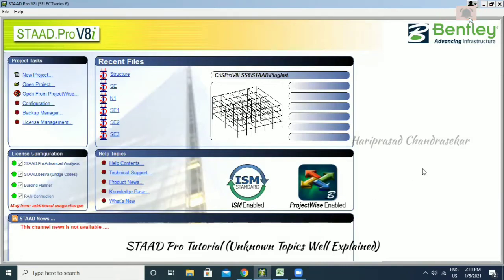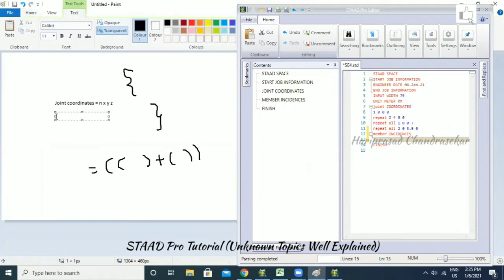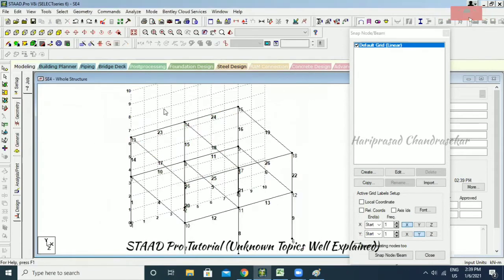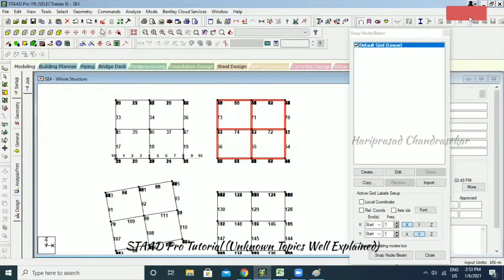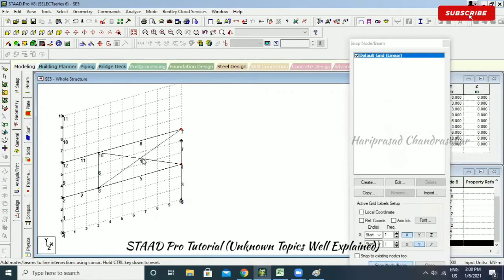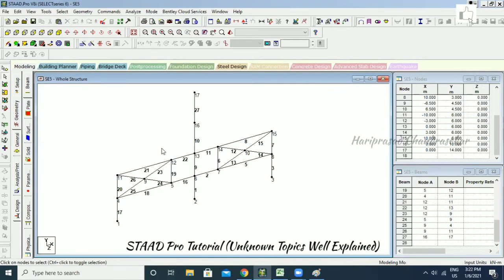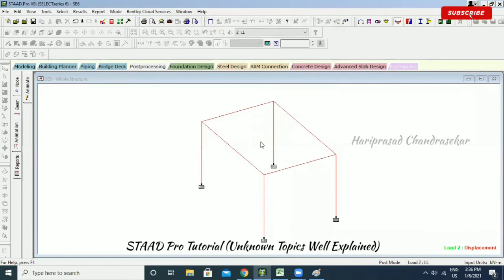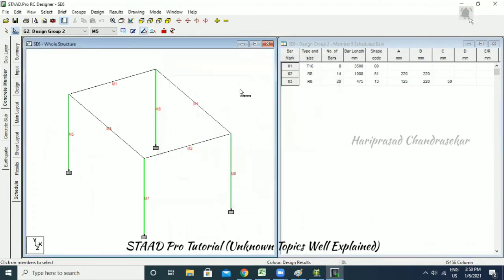STAAD Pro Modification Tools | RC Designer (Concrete Design)